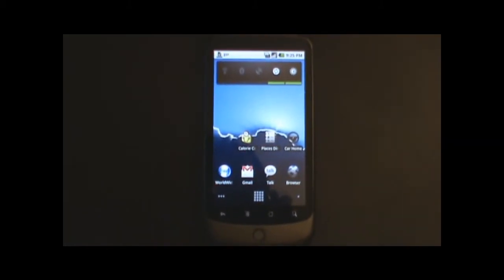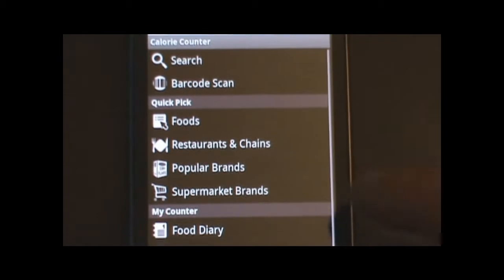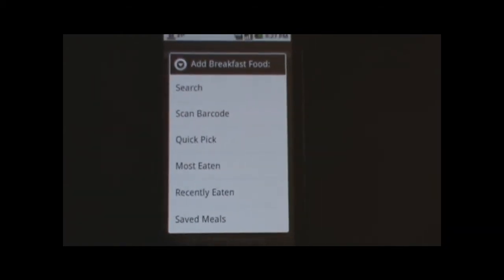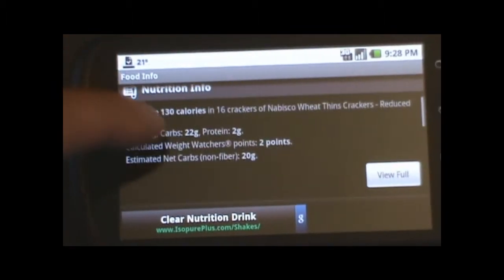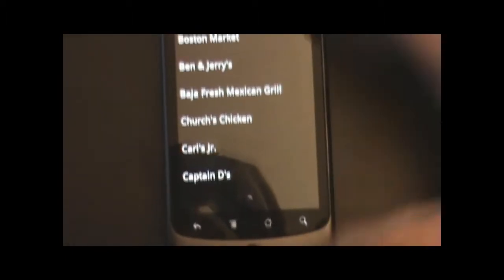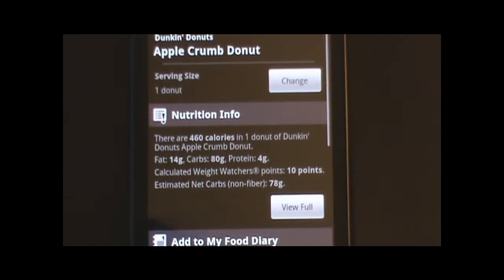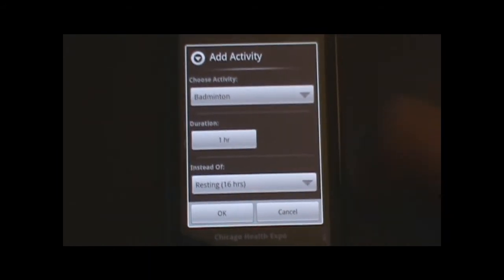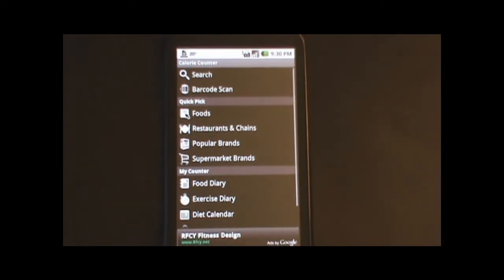Calorie Counter Android Application Review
Review of Food/Weight Tracker on the Nexus One, brought to you